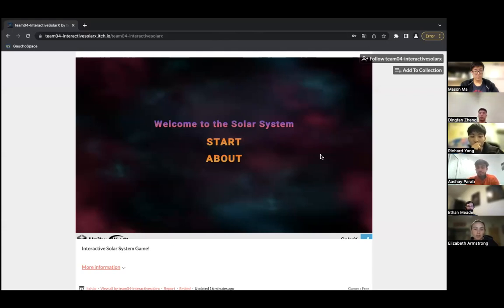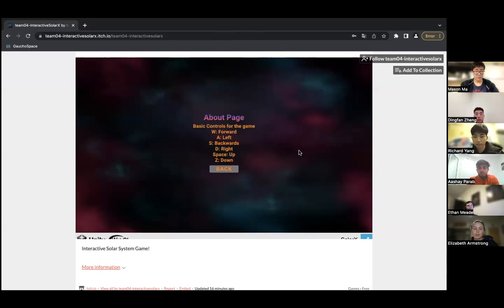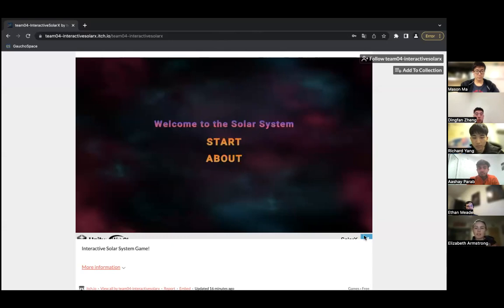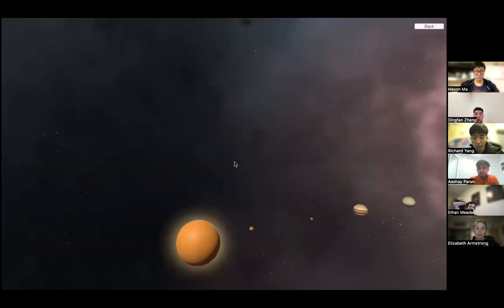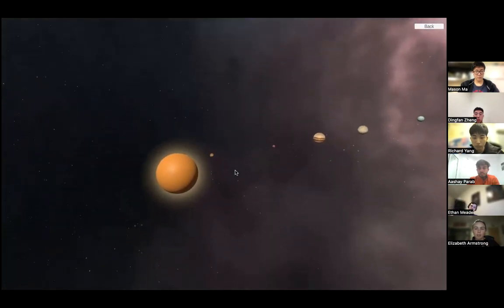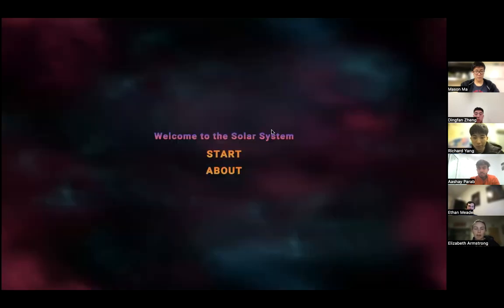Interactive Solar System MVP Demo CS148W